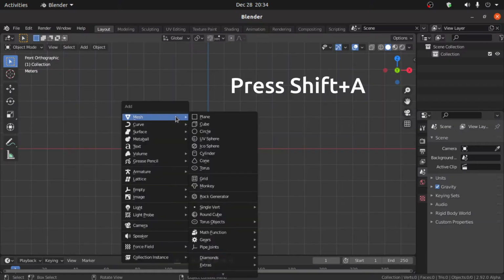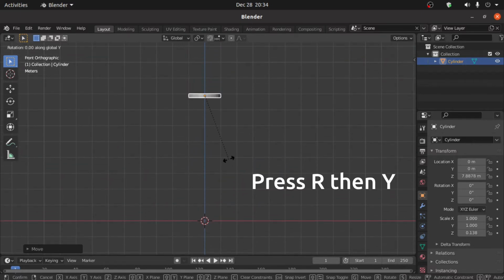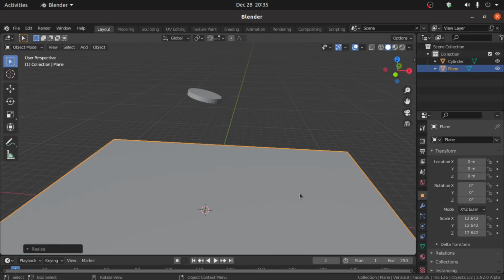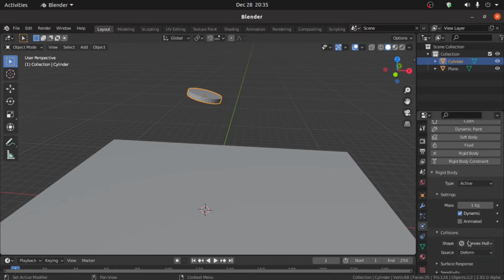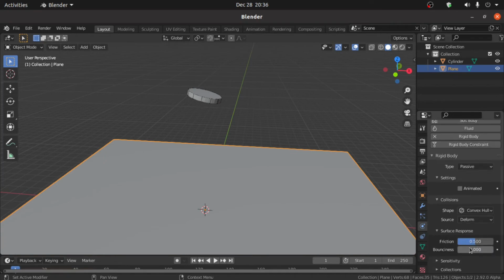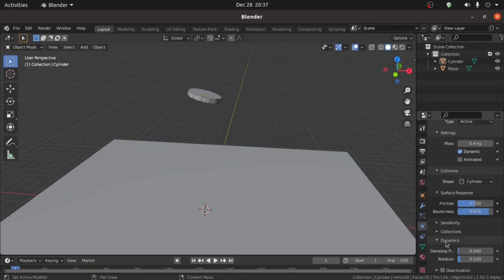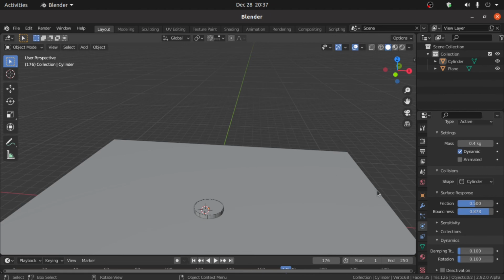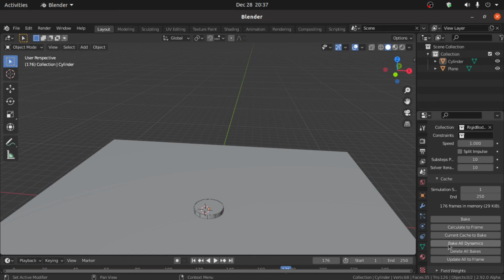Blender 2.92 - Coin falling on floor tutorial || Short Tutorial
Hello friends,
This is very short tutorial about falling a coin on floor.